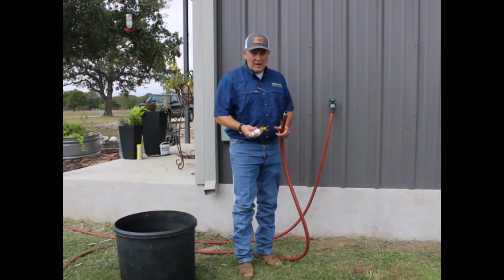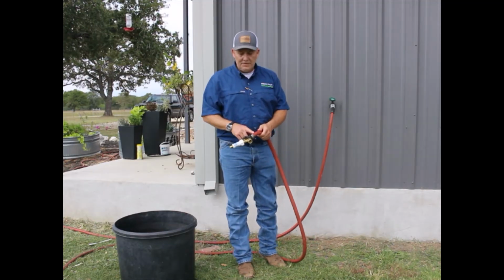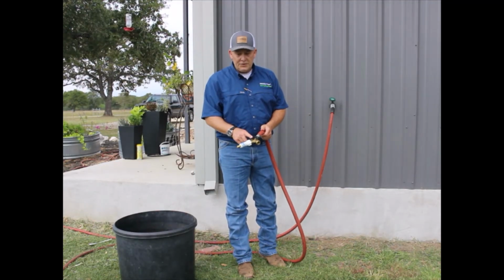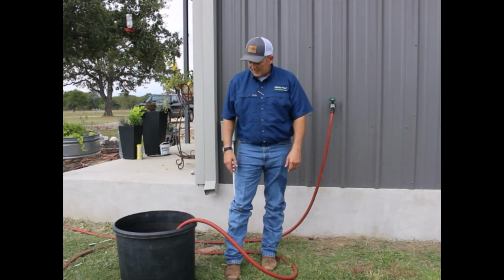Freeze Miser - How to Install Using a Water Hose & Y Valve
- Hand-tighten the Freeze Miser onto an outdoor faucet or hose.
- Turn the water supply valve to a fully open position. A minimum of 10 PSI water pressure is required.
- Install the Freeze Miser in a horizontal or vertical position. In the upright position, the small brass end should be at the bottom. Do NOT install the Freeze Miser with the brass end pointed upward.
- If placing on a hose (150 feet or less) – Keep the Freeze Miser off the ground to ensure the Freeze Miser senses the water’s temperature only in the hose.
- Expert Tip – Before the cold season starts, we recommend placing the Freeze Miser in a freezer for several hours. Then quickly place on an outdoor faucet and open fully. Water should discharge through the Freeze Miser, and the flow should stop in a short while.